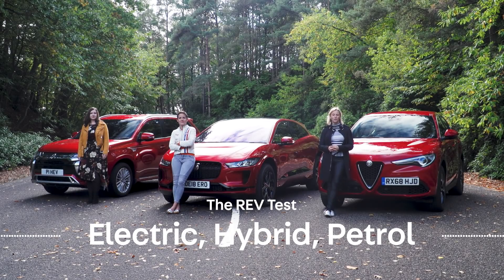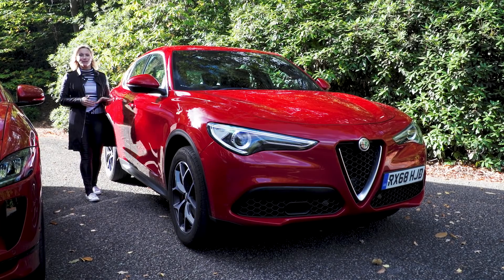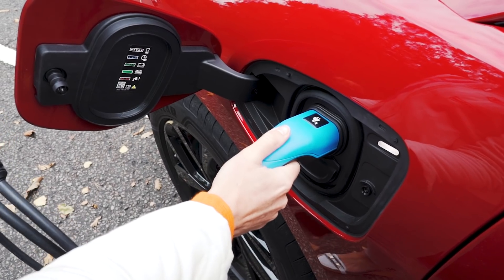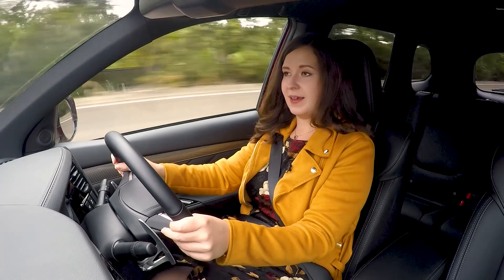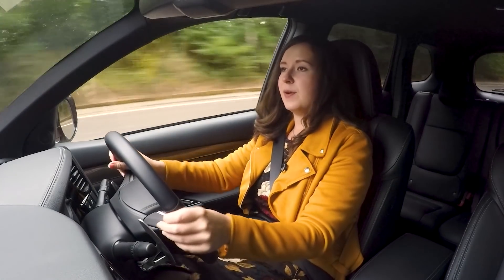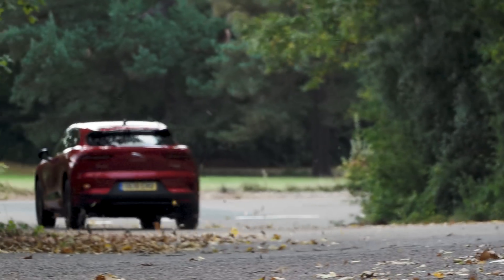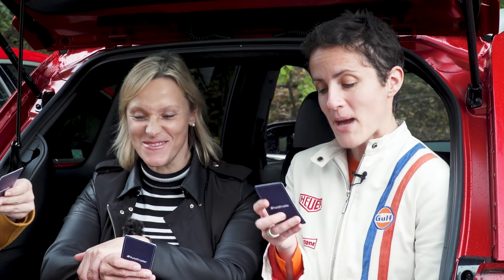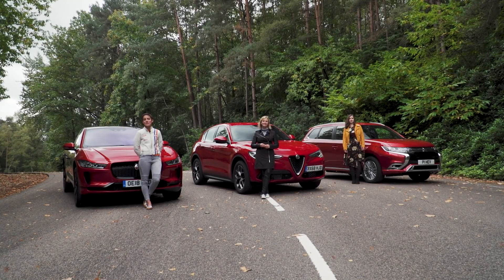The REV Test: Petrol vs hybrid vs electric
Not that long ago most car manufacturers only offered petrol or diesel cars. But today, the choice of power sources now includes environmentally-focused ones, including some with zero emissions.

What will be the future fuel of choice be, and what are the pros and cons of each? This week the ladies compare fuel types, with a petrol, plug-in hybrid, and an electric car.